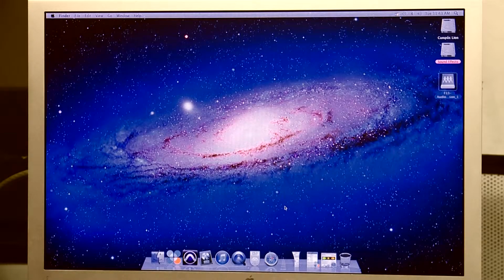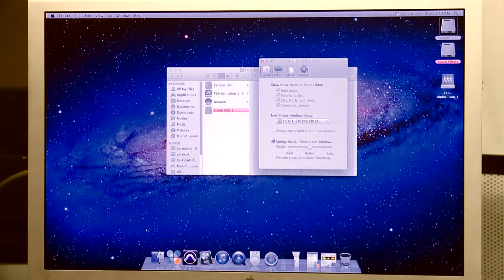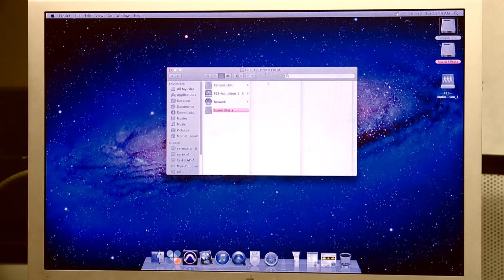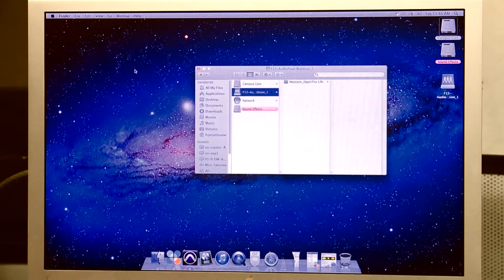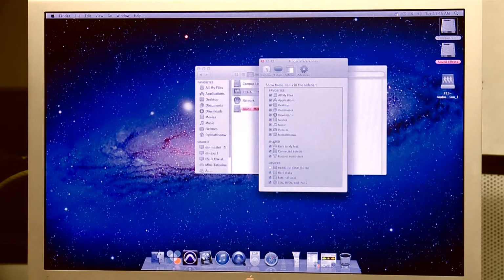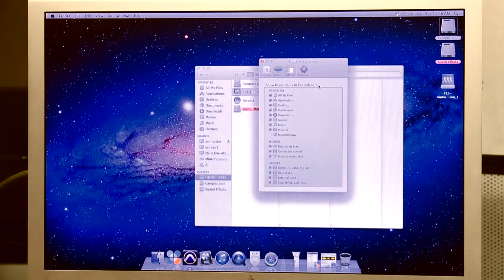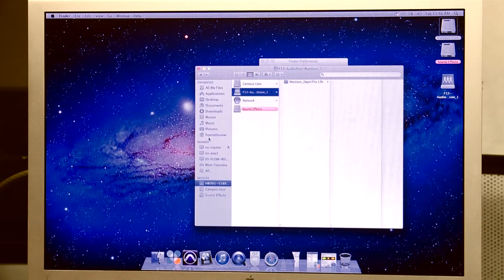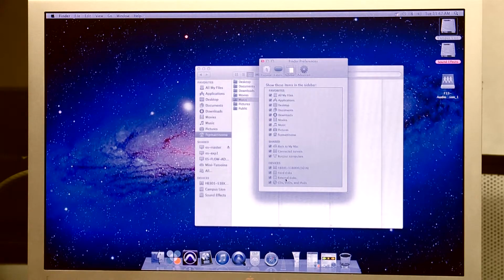1 Mac OS finder basics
Basic things to make navigating around and finding and saving your files easier